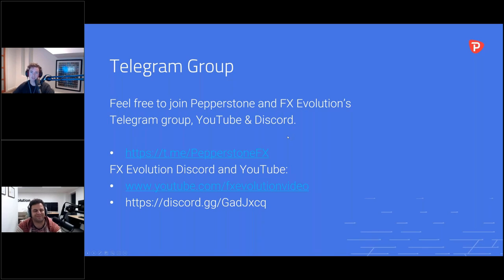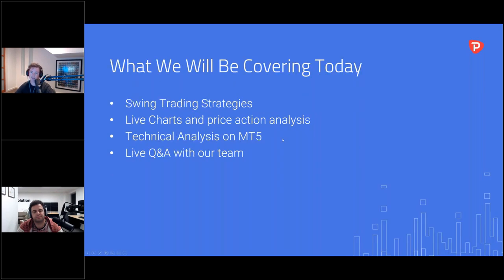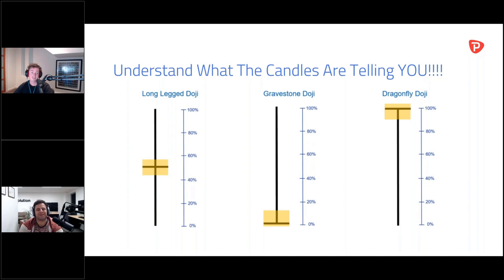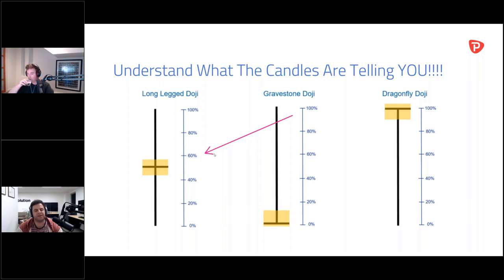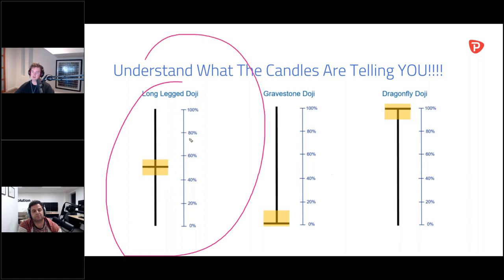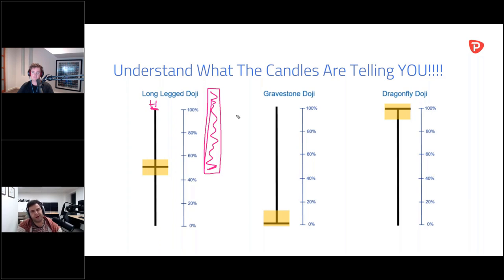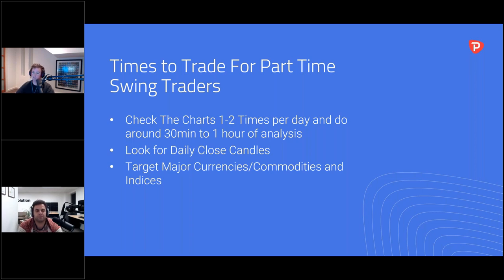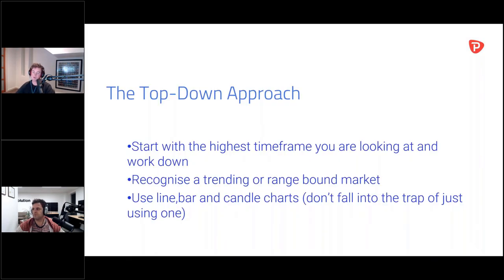Swing trading and technical analysis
In this exclusive webinar replay we cover swing trading and technical analysis.